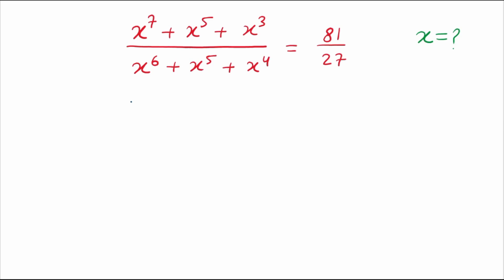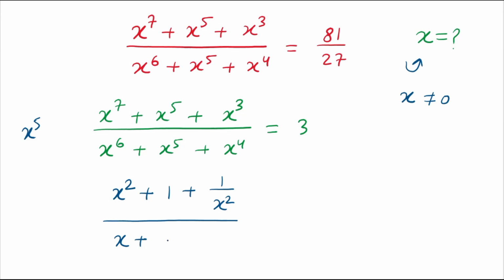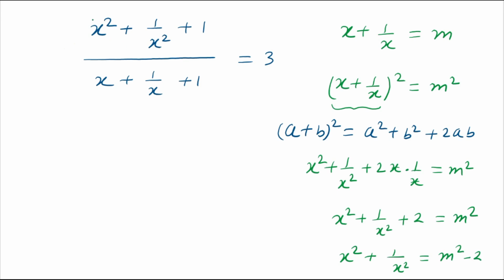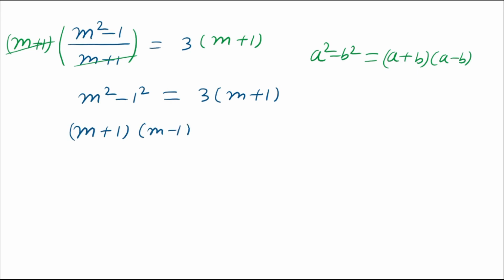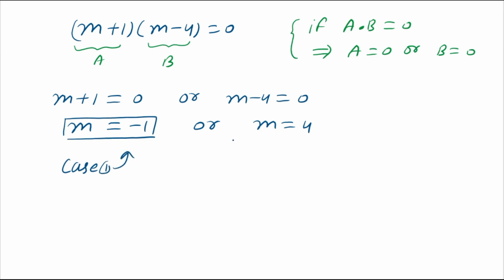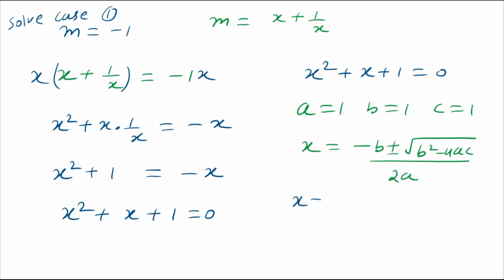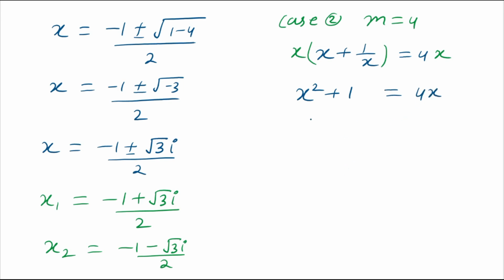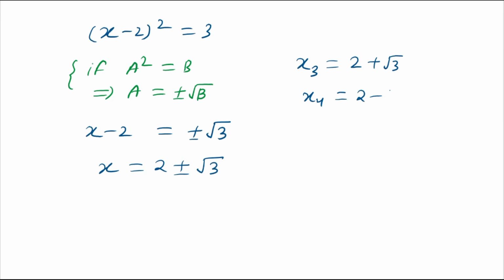Germany | Can you solve this ? | Math Olympiad X=?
Hello Students